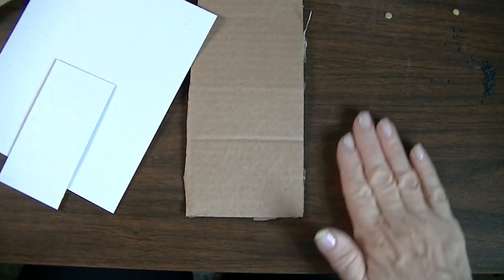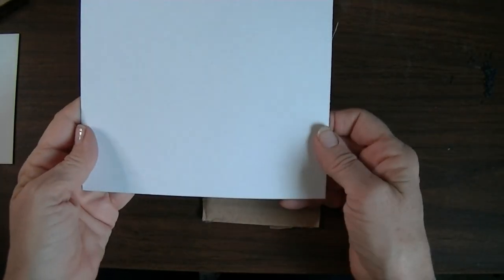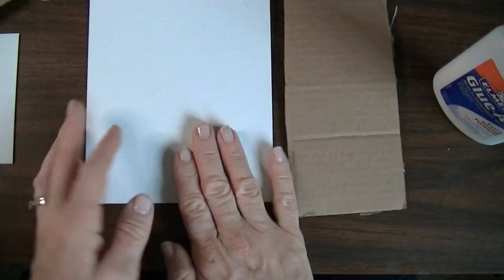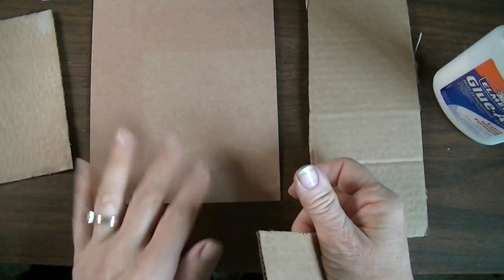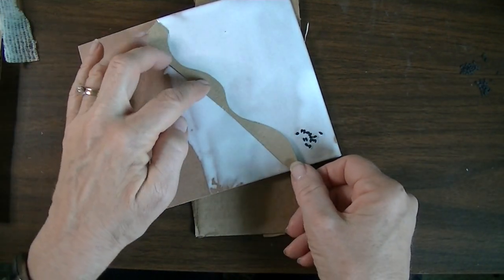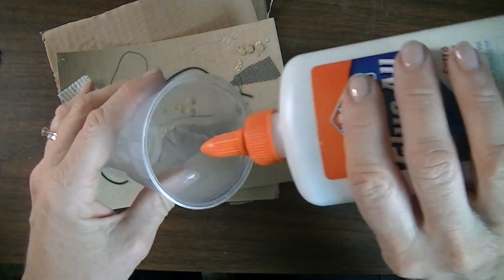Glue Plate Printing With Sandra D - Part 1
Here's a fun way to create prints, with glue and cardboard!